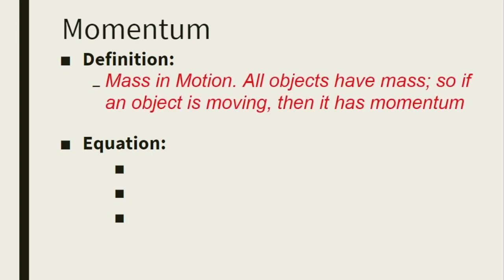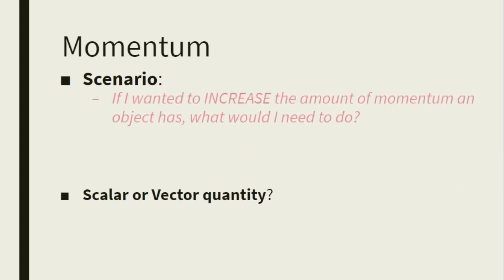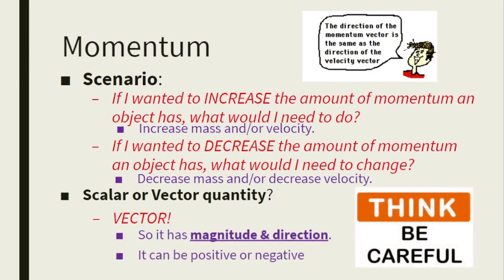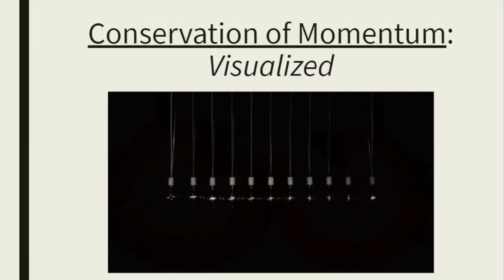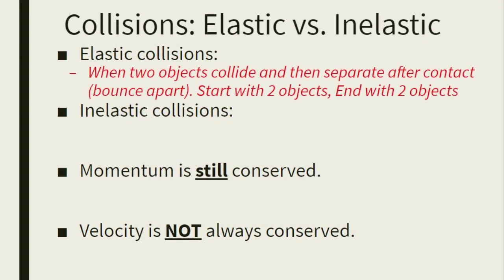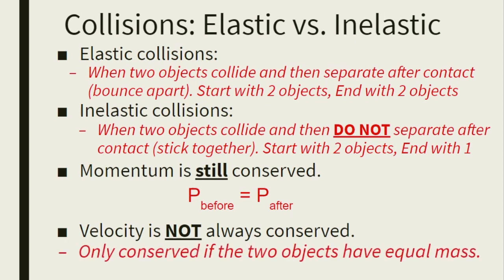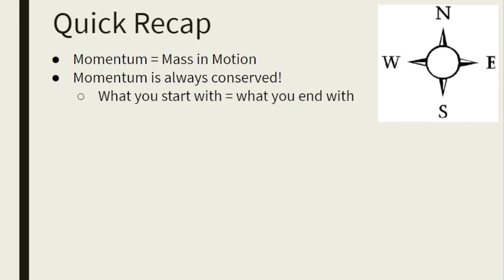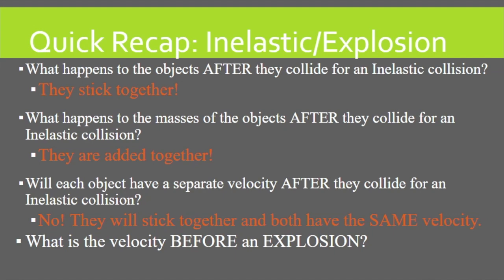Notes: Momentum Elastic Inelastic Explosion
These notes talk about Momentum and address 3 general cases... Elastic, Inelastic and Explosions.